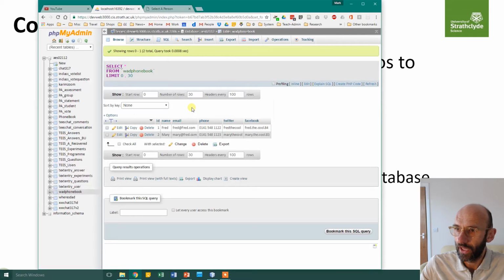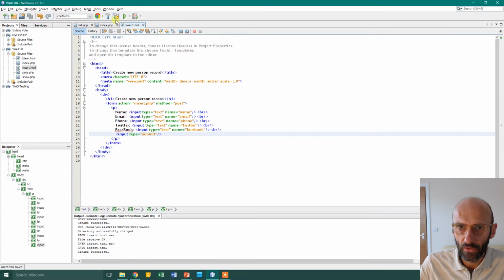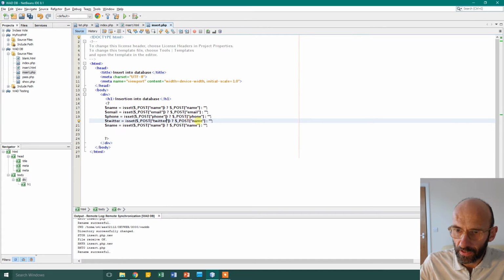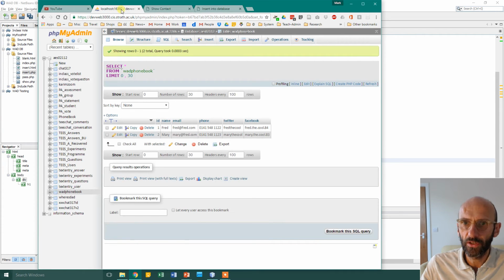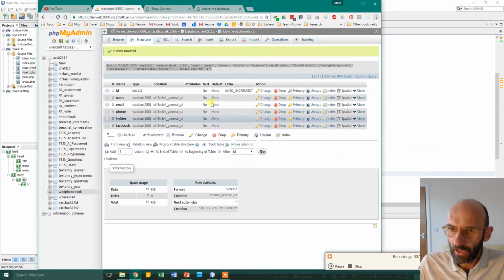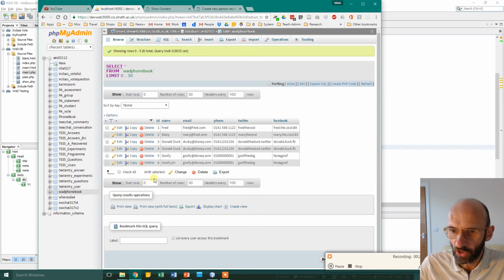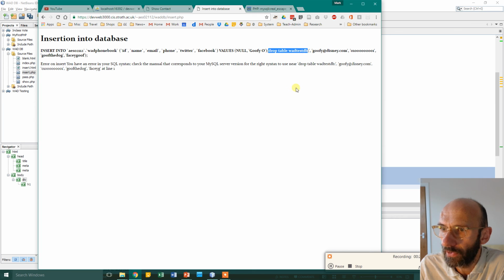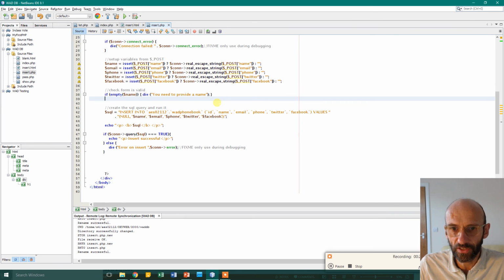WAD S-4-4: Insert into a table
Inserting first entry into a database in PHP. Uses phpMyAdmin to create the query string then uses an HTML form passing values to a PHP script to do the insertion. Includes a brief discussion about MySQL injection and prevention using mysqli_real_escape_string. The alternative of prepared statements will be discussed in the security video.